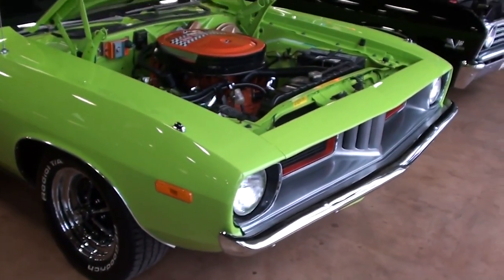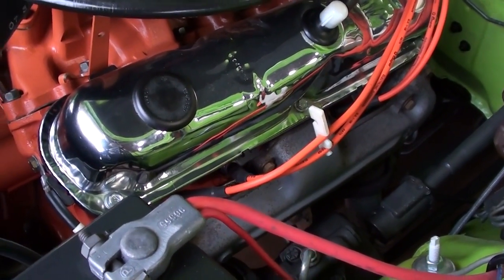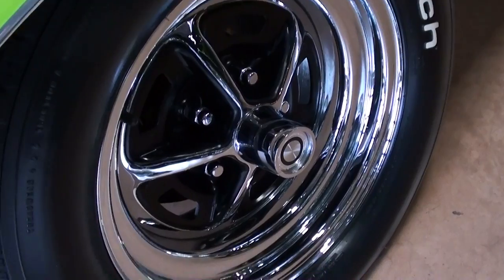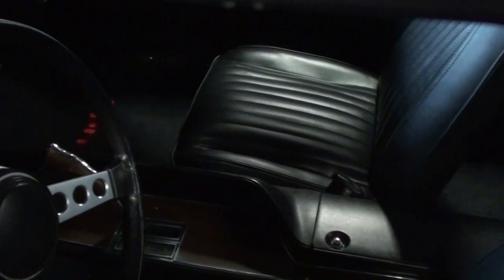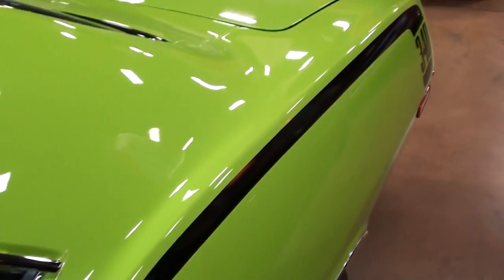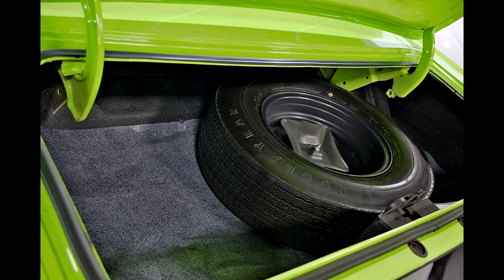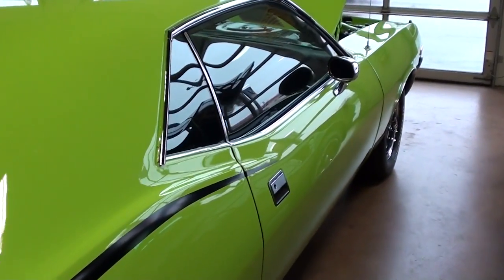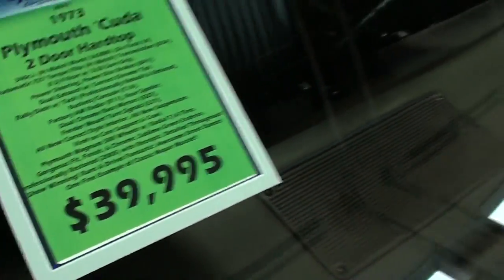1973 Plymouth Cuda 340 Six-Pack Sublime Green Mopar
This 1973 Plymouth Cuda 2 Door Hardtop has a 340c.i. (s Match Block) 3x2BBL (Six Pack) V8, Automatic 727 Torque Flite (s Match) Transmission (D34), 8 3/4 Rear w/ 3.55 Sure Grip, Power Steering, Power Disc Brakes (B41), Dual Exhaust w/ Correct Chrome Tips, Rally Dash w/ Tach (Professionally Rebuilt & Refaced), Buckets/Console (C16), Factory AM Radio (R11), Rear Spoiler, Dual Chrome Race Mirrors (G37), Fender Mount Turn Signals (L31), All New Correct Style Interior, All New Suspension, Vin# on Core Support & Cowl, Plymouth Magnum 500 Wheels w/ Radial T/A Tires, Gorgeous Fit, Finish, & Chrome, Sublime Green Exterior, Professionally Restored (2005) with Receipts, Detailed Throughout! Show Winning! Runs & Drives Fantastic! Awesome Street Stance! One Fine Example of Classic Mopar Muscle! Thanks for checking it out!

MacLeod's description:

Genre: Blues
Length: 3:15
Instruments: Guitar, Bass, Kit, Organ, EP
Tempo: 90